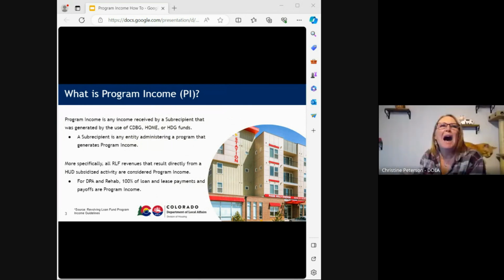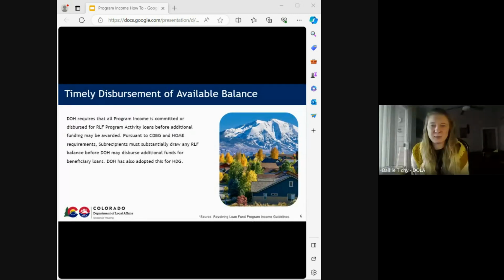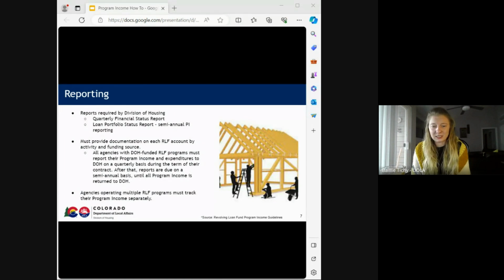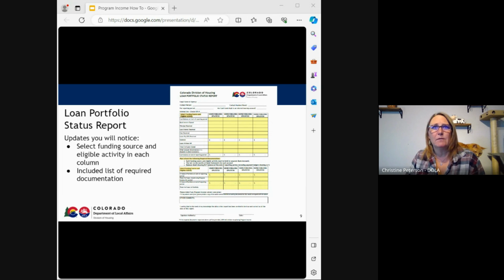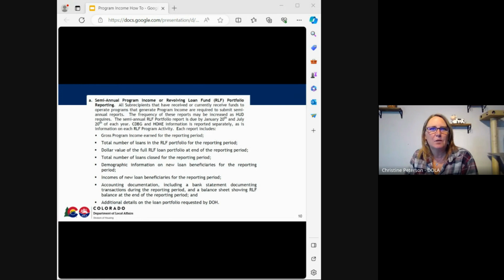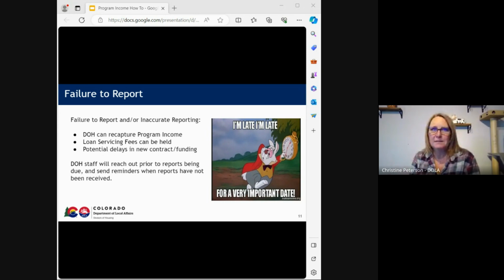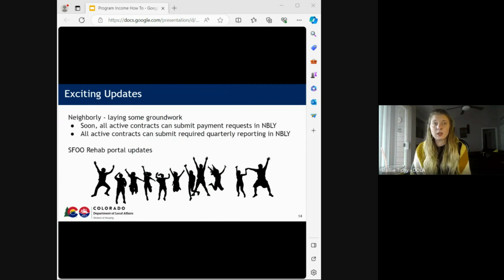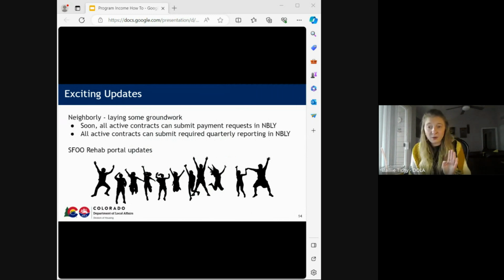RLF Program Income - November 8, 2023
Tracking Program Income Best Practices Refresher and How to Complete Program Income Reporting Forms